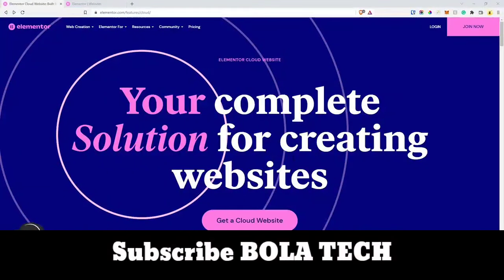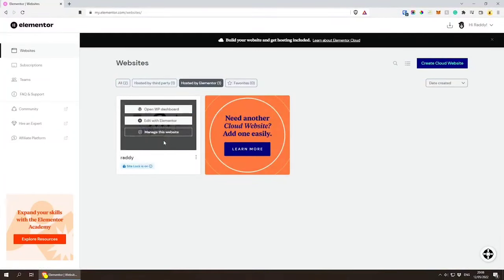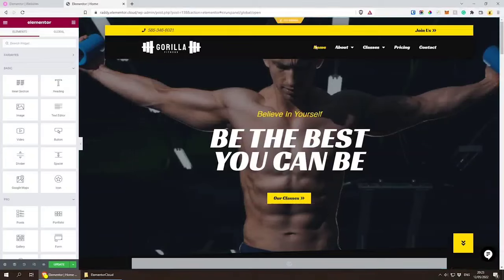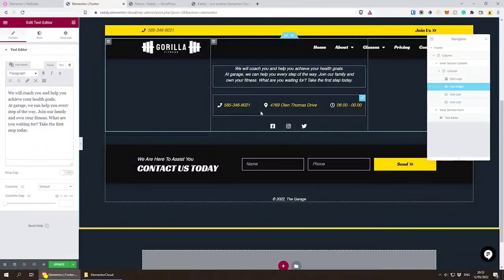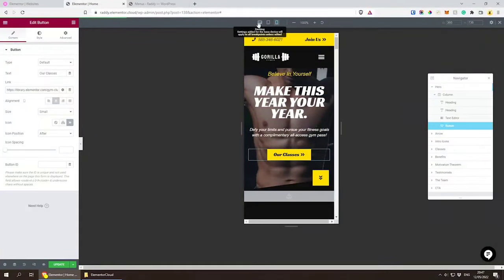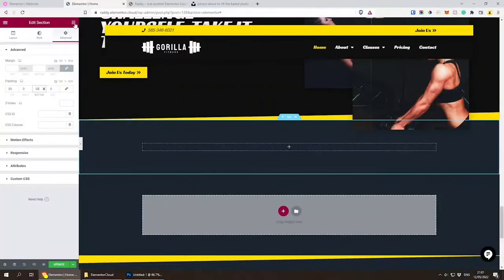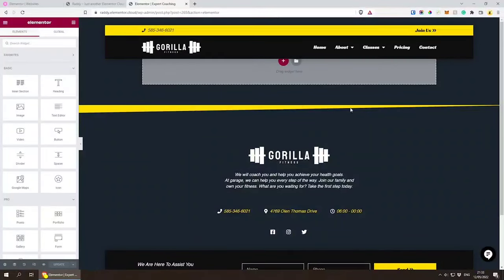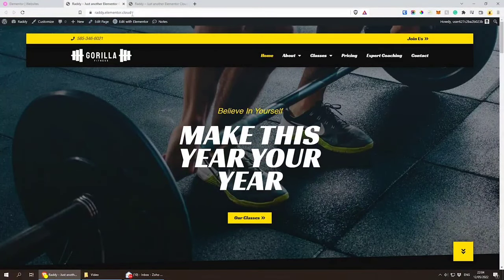How to Create WordPress Website using new Elementor Cloud in 2024 | BOLA TECH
Elementor Cloud is a complete solution for creating websites. This means that you don’t have to worry about the technical stuff. It includes Hosting, WordPress and Elementor Pro and on top of that, they handle everything from CDN, SSL and your daily backups. Also, it’s straightforward to add a custom domain name so your website looks as professional as mine.

Chapters:
0:00 Introduction:
0:20 Signing Up
1:05 Creating WordPress Website
4:00 Cloud Settings
6:40 Exploring Elementor Pro
39:20 Unlock Elementor Cloud
40:10 Connect Custom Domain
44:00 Ending

Credit:
Photo by Hayley Kim Design on Unsplash
Photo by Victor Freitas on Unsplash